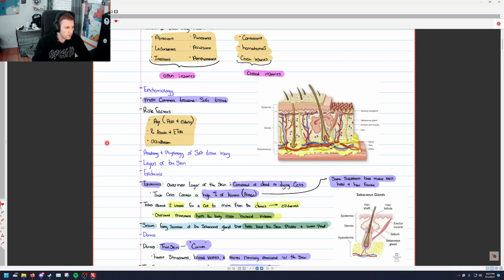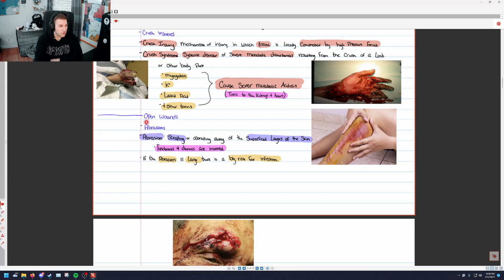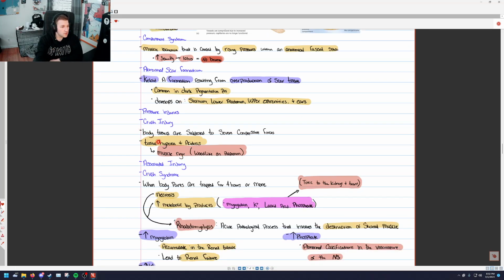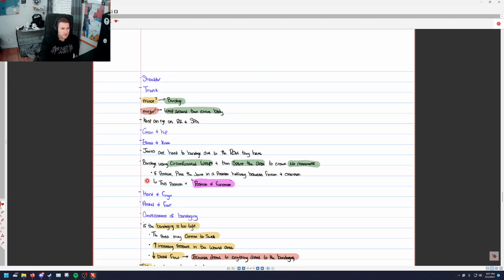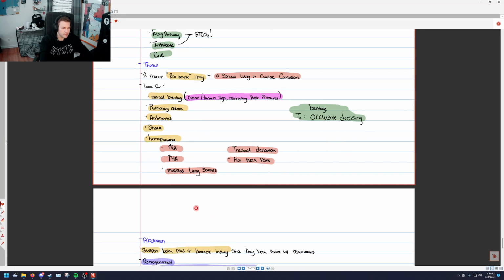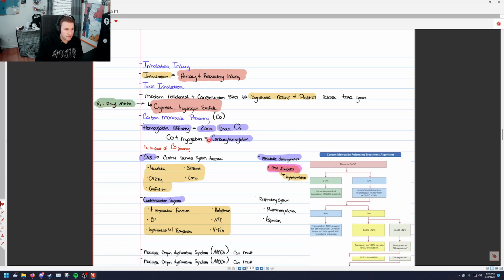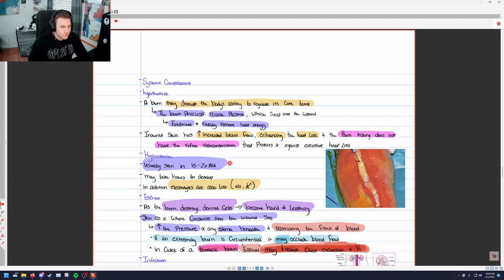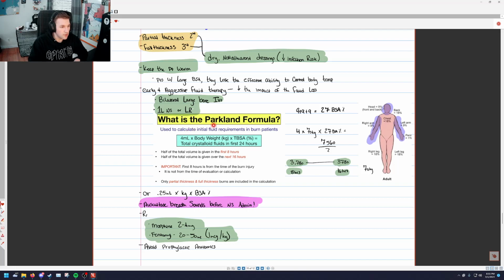Truam Chp 4,5